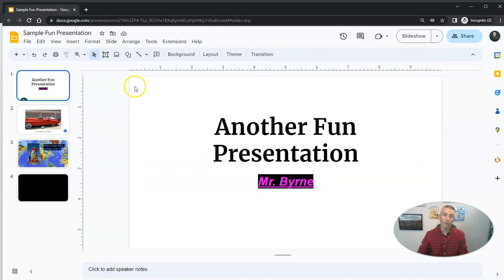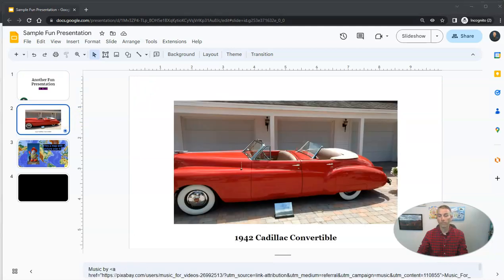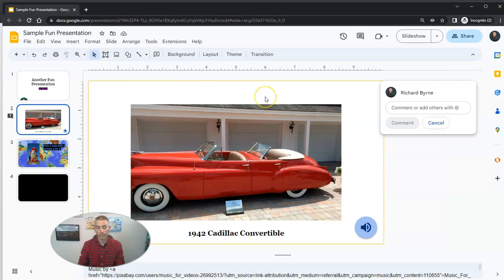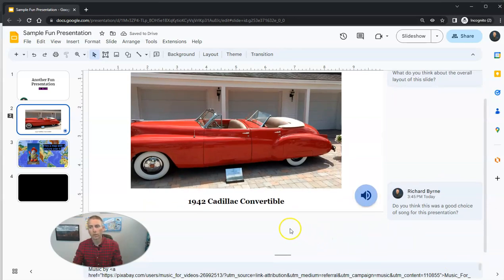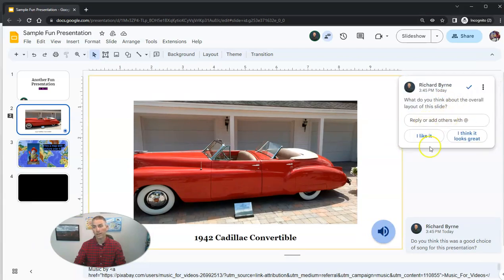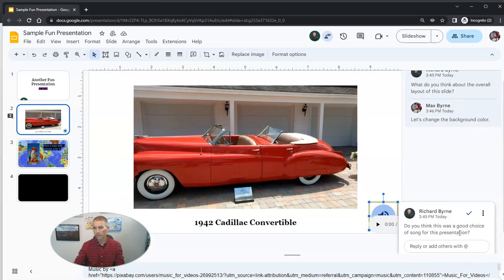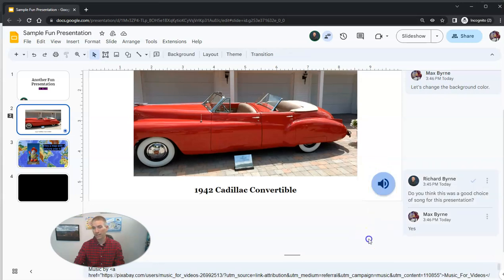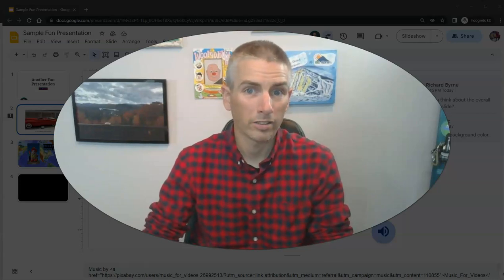How to Collaborate on Google Slides Presentations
Watch this video to learn how to use the collaboration tools in Google Slides.

📔 50 Tech Tuesday Tips!
🏫 Take a course with me: 🏫